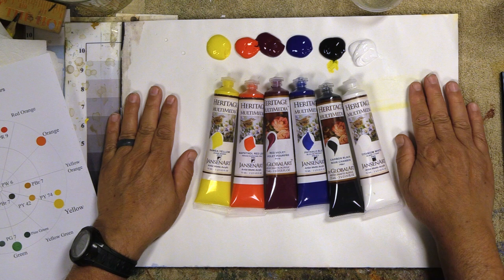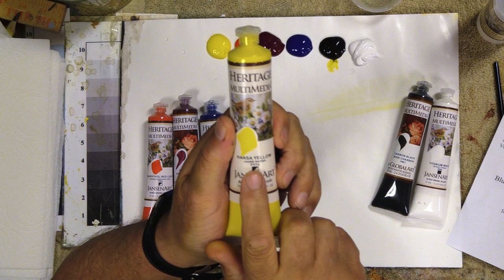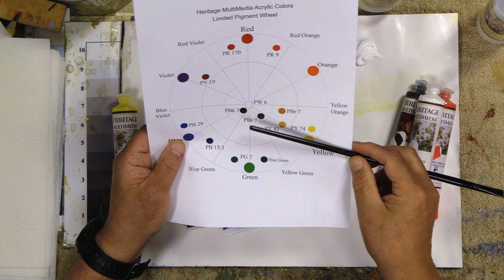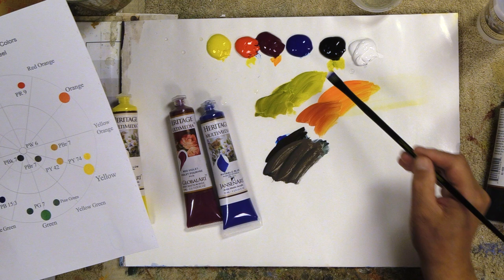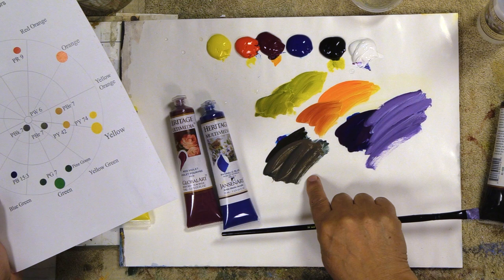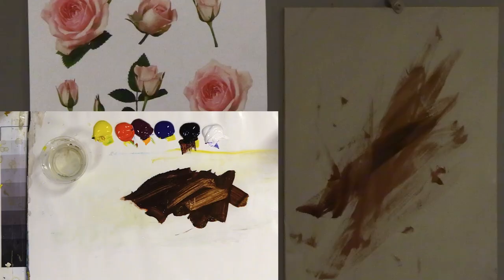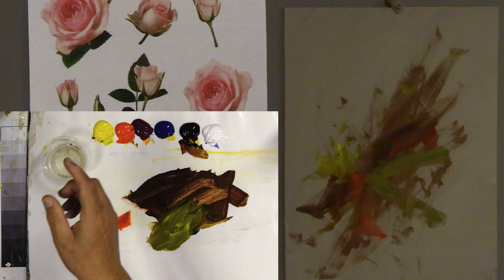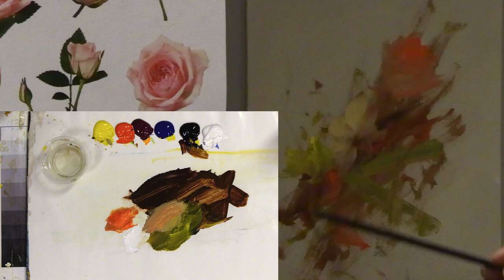Beginning Painting Lessons Casual Rosebud and Blossoms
Hansa Yellow
Phthalo Blue
Red Violet
Titanium White
Carbon Black